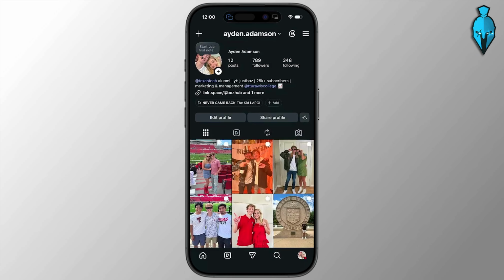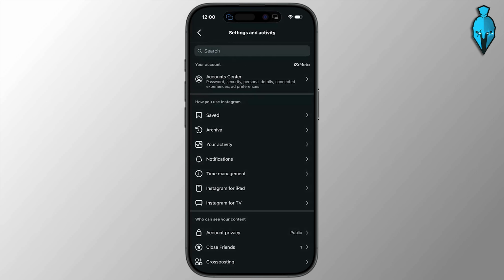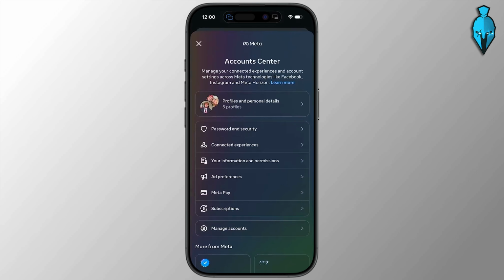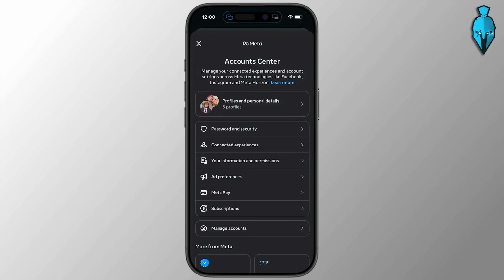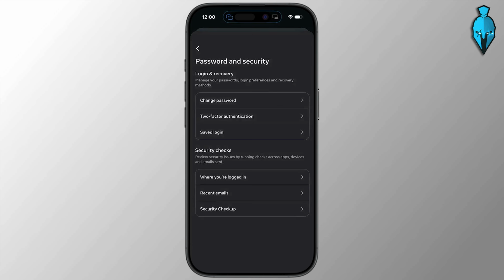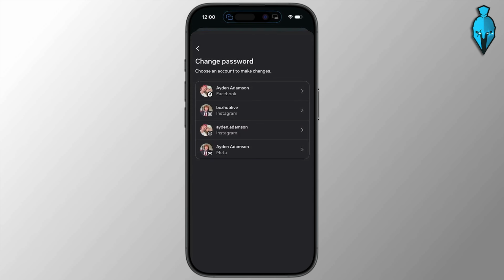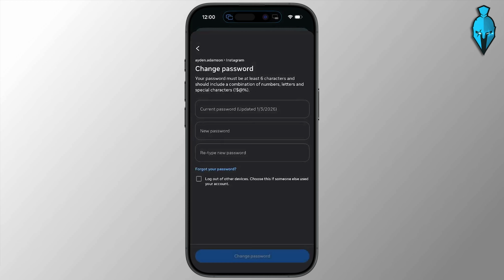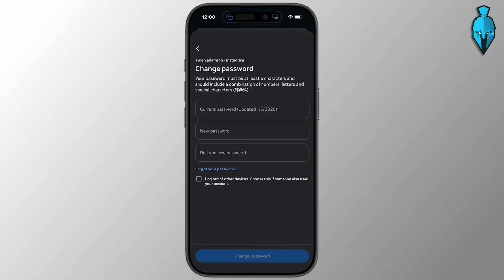How To Change Password On Instagram If You Forgot It - Full Guide